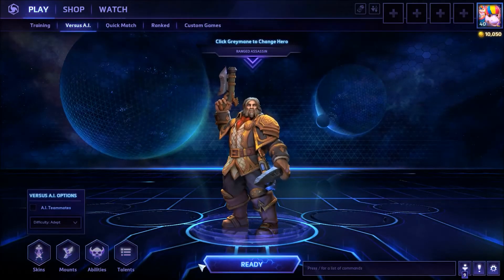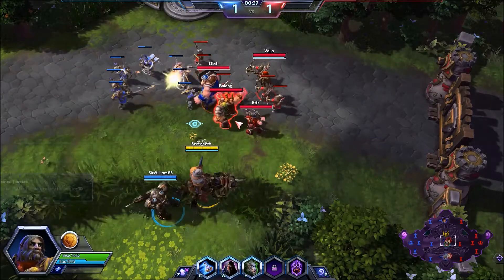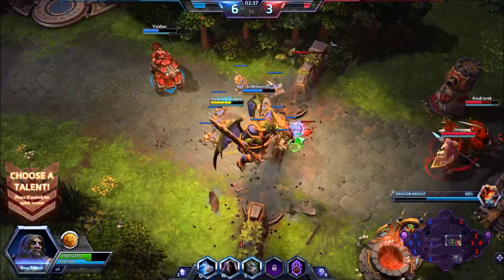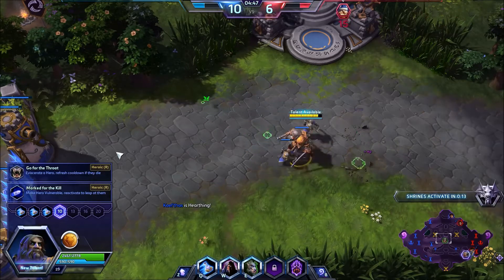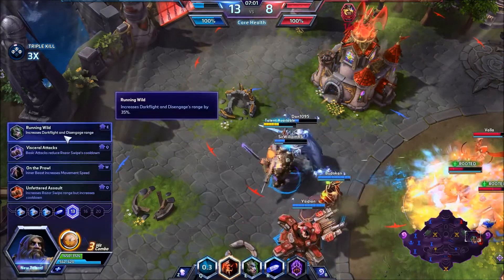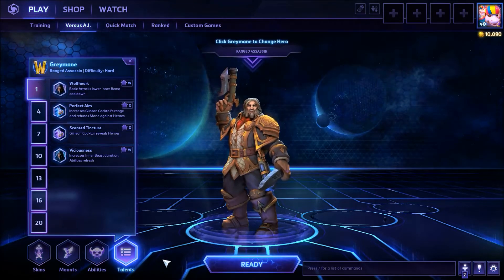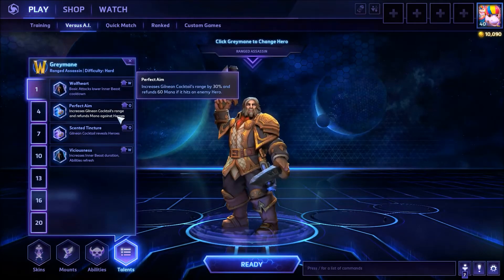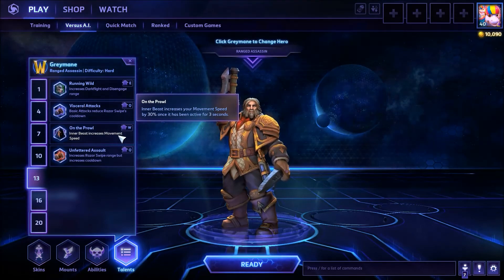Heroes of the Storm #167: Greymane - Testing the Worgen Waters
Heroes of the Storm (Gameplay) - Episode #167

**This is a bot game - if you are more interested in some pvp action stop on back later in the week.**

In this episode we try out the new hero Greymane.  The bots don't stand a chance against us as I go over my process and we take a look at some interesting talents.